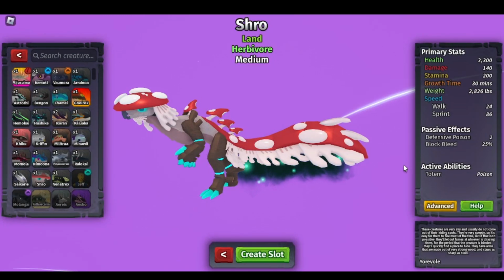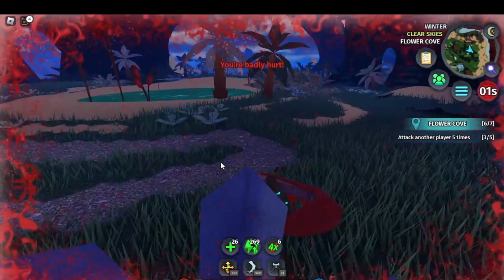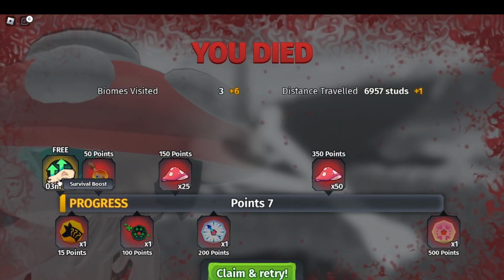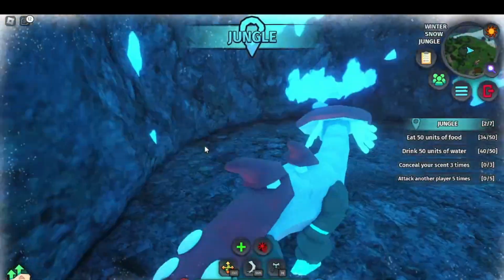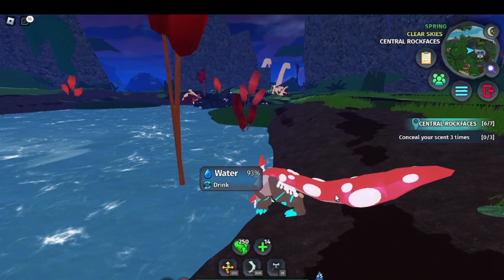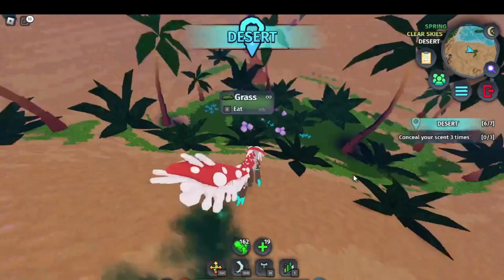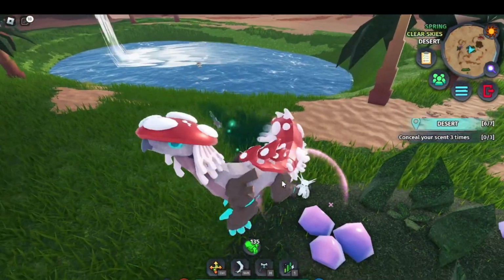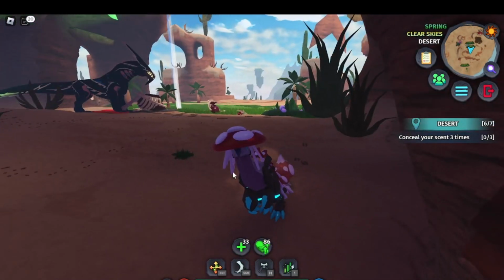Creatures of Sonaria Recode Shro - Baby to Elder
What creatures should I be next